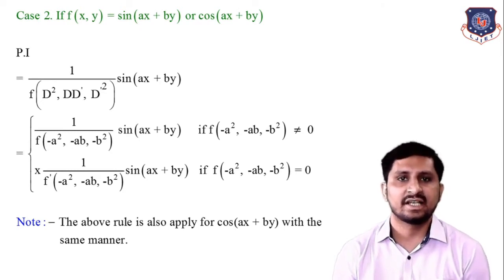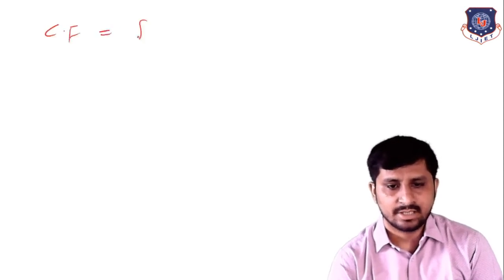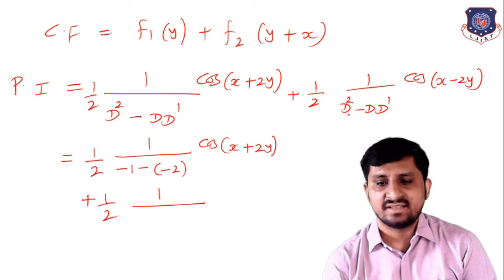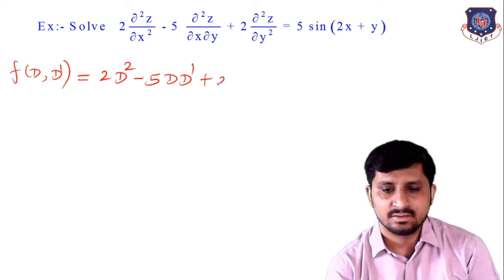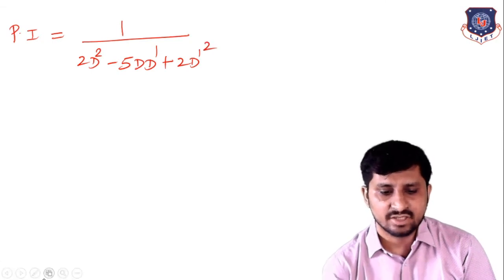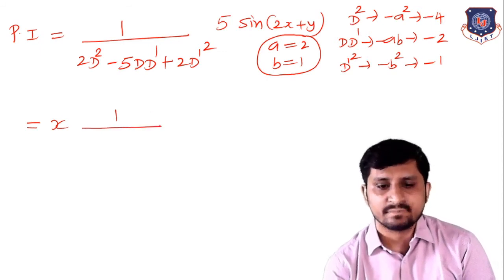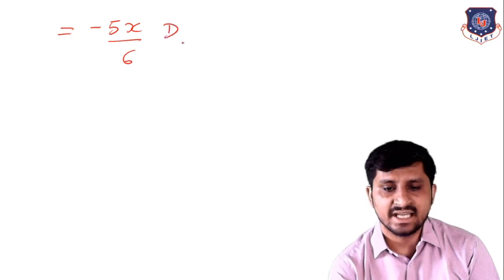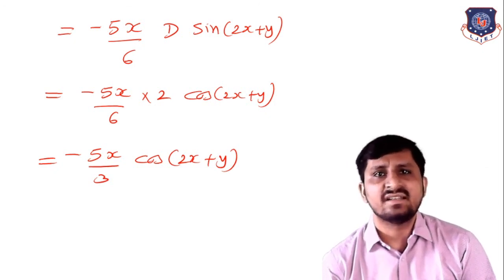L 37 Examples of Case 2 Sin(ax + by) or Cos(ax + by) | Mathematics-III | Mechanical